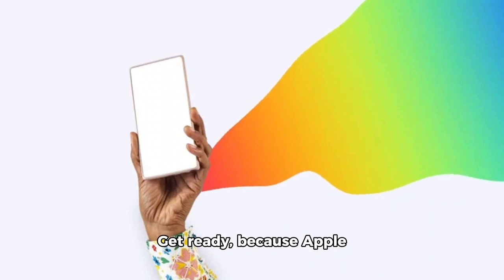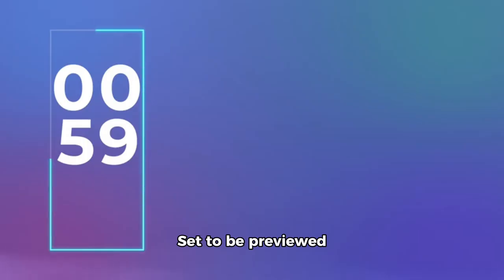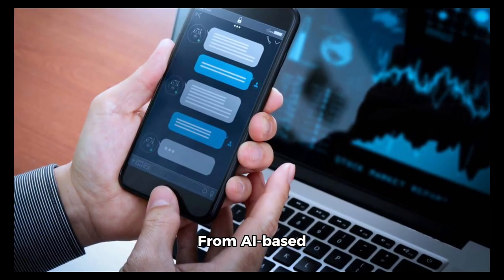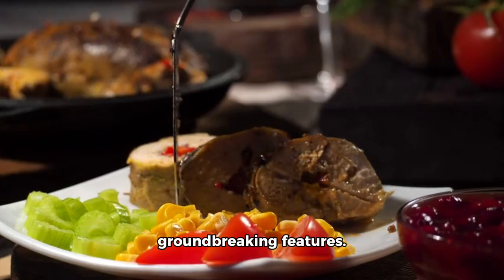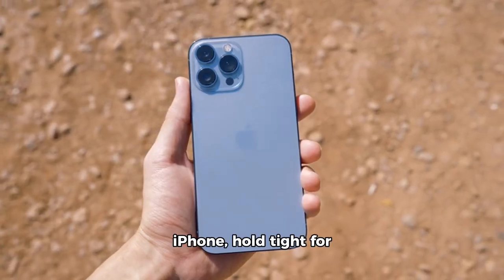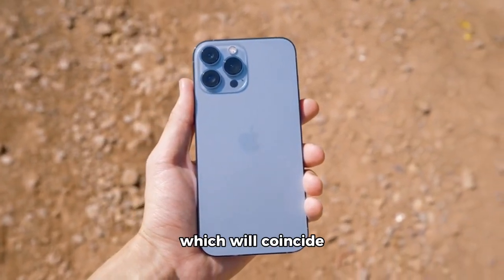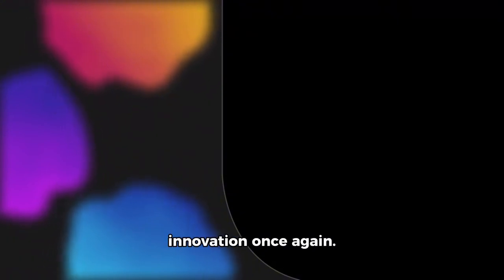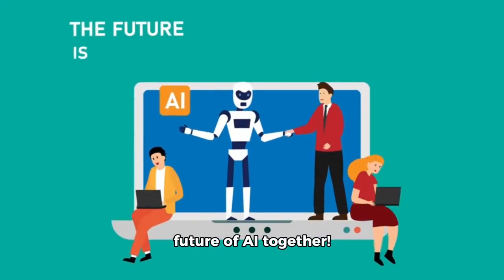iOS 18 AI Features Require iPhone 15 Pro/Max or Later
Apple is gearing up to unveil its highly anticipated iOS 18 update, and it's set to be a game-changer in the realm of artificial intelligence (AI). With the upcoming Worldwide Developers Conference (WWDC) 2024 Keynote on June 10th, Apple is expected to provide a tantalizing preview of the new AI-powered features that iOS 18 will bring to the table. However, it's important to note that some of these cutting-edge AI capabilities will require the use of an iPhone 15 Pro, iPhone 15 Pro Max, or a later model, according to reports from Bloomberg.

One of the most exciting aspects of iOS 18 is Apple's commitment to on-device AI processing. This means that many AI tasks will be handled directly on your iPhone, ensuring lightning-fast performance and uncompromising privacy. For tasks that cannot be processed on-device, Apple will employ its powerful cloud-based servers, fueled by the impressive M2 Ultra chip.

Among the highly anticipated AI features in iOS 18 are intelligent summaries of content displayed across various apps, including Messages, Notes, Safari, and Voice Memos. Imagine having your lengthy conversations, notes, or web pages condensed into concise, easy-to-digest summaries, saving you precious time and effort.

However, as mentioned earlier, some of these on-device AI features will be exclusive to the iPhone 15 Pro, iPhone 15 Pro Max, and later models. This restriction is likely due to the advanced capabilities of the 3nm A17 Pro application processor (AP) that powers these devices. The A17 Pro boasts a Neural Engine that is twice as fast as the one used by the A16 Bionic found in the iPhone 15 and iPhone 15 Plus. With the ability to process an astonishing 35 trillion operations per second, the A17 Pro is better equipped to handle the demanding AI workloads of iOS 18.

If you're planning to upgrade or switch to an iPhone, it's important to consider your options carefully. While the temptation to immediately purchase an iPhone 15 Pro or iPhone 15 Pro Max might be strong, it's worth noting that unless you plan to enroll in the iOS 18 beta program, there's no urgent need to make the switch right away. Instead, your best bet might be to wait for the 2024 iPhone 16 Pro or iPhone 16 Pro Max to be released, which will coincide with the official rollout of the AI-laden iOS 18 update.

While all the new 2024 iPhone models are expected to be powered by the 3nm A18 chipset, reports suggest that the iPhone 16 Pro and iPhone 16 Pro Max will feature a more capable A18 Pro variant, better suited to handle the advanced AI tasks introduced in iOS 18.

As we approach the WWDC 2024 event on June 10th, more details about the specific AI features and their compatibility with different iPhone models are likely to emerge.

Be among the first to learn about the exciting new AI capabilities in iOS 18 and the hardware requirements to unlock their full potential. Don't miss out on this revolutionary advancement in mobile technology – the future is AI-powered, and Apple is leading the charge.